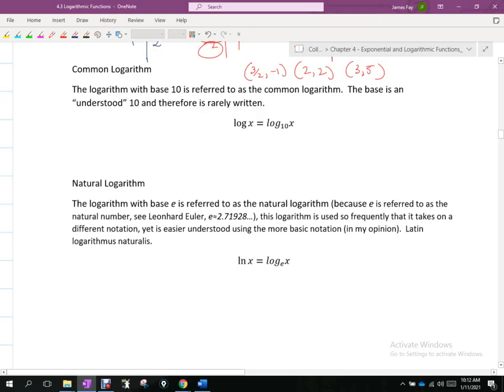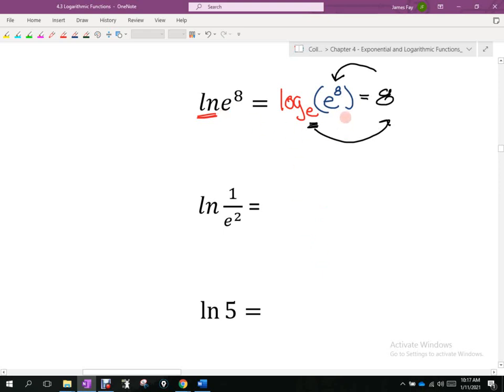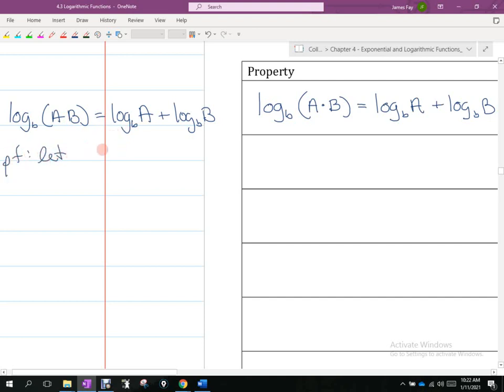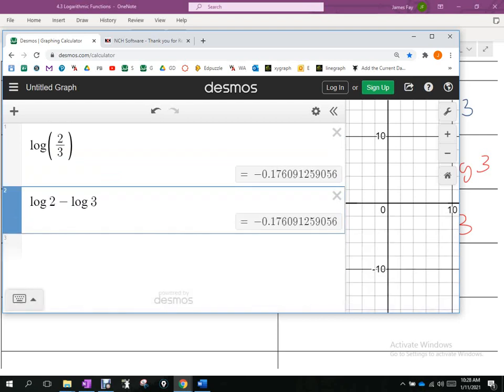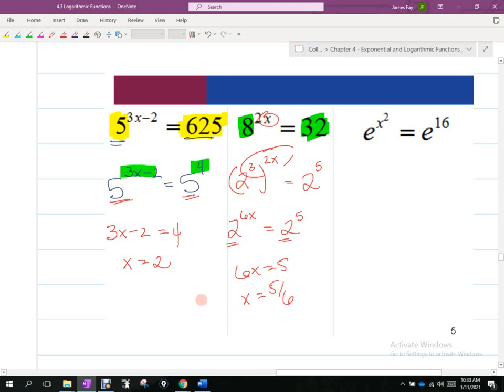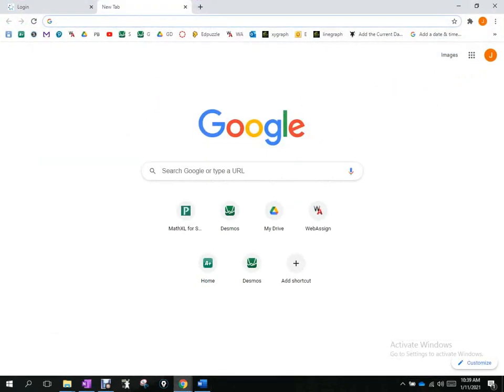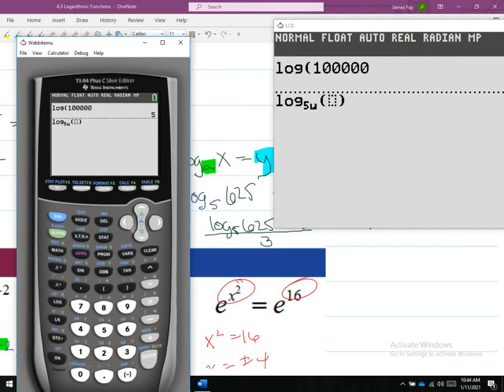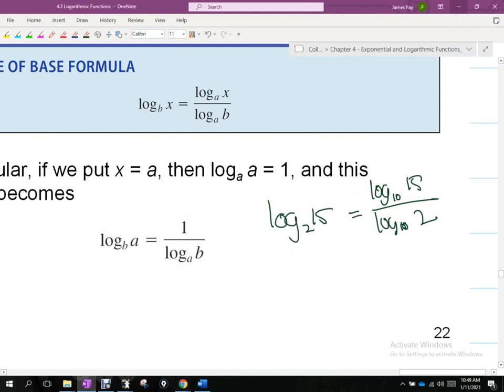01 11 21 CA Section 4 5 Day1